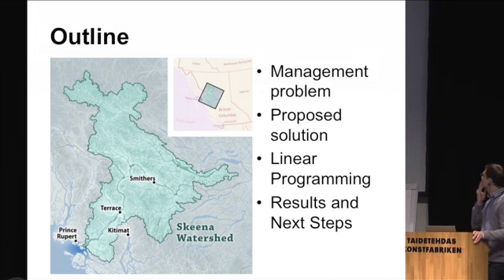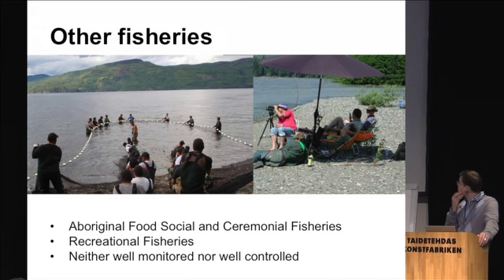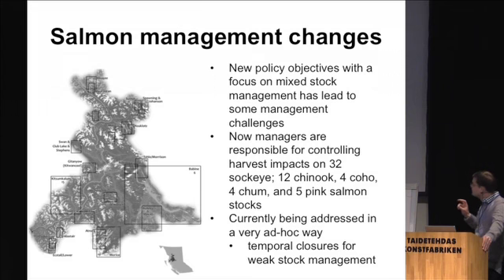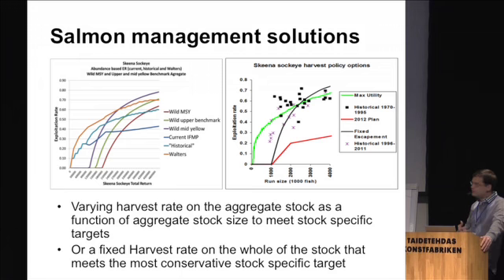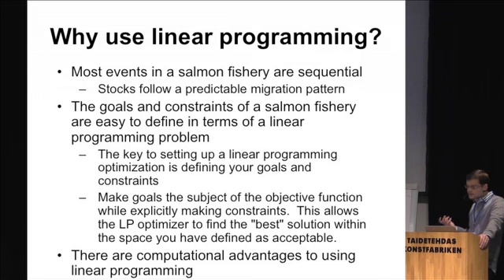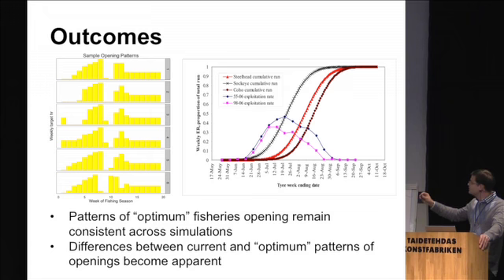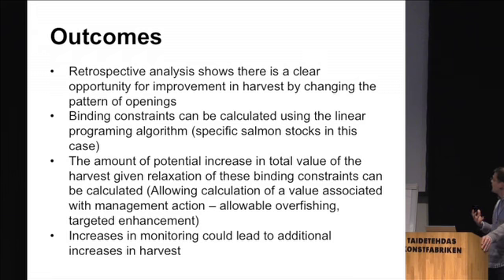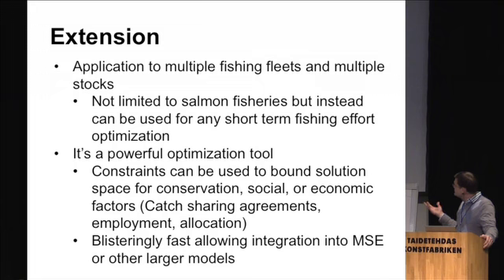Mike Hawkshaw - Using Linear Programming for Bounded Optimization: Maximizing Harvest while...